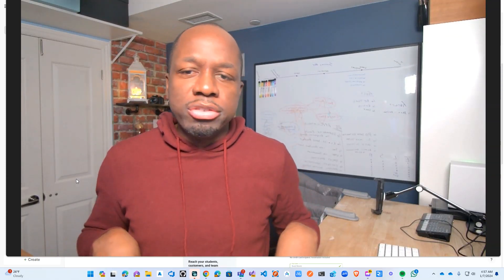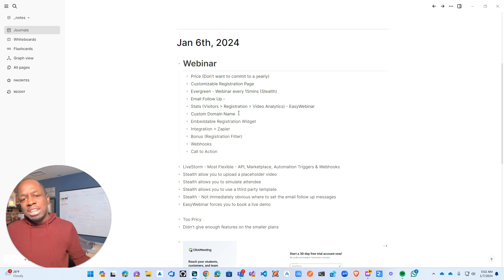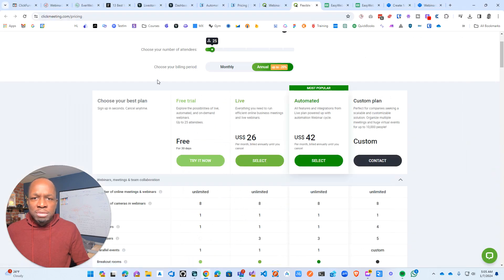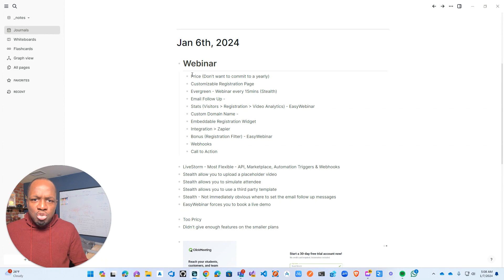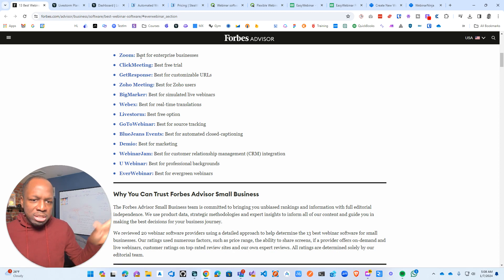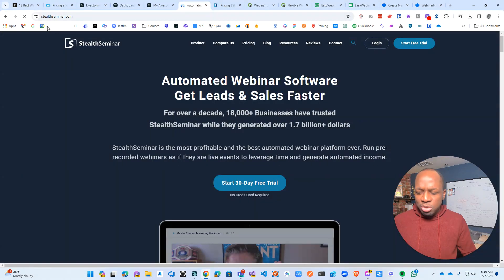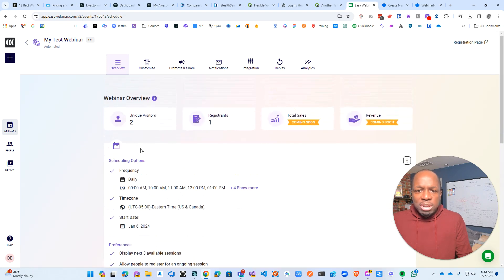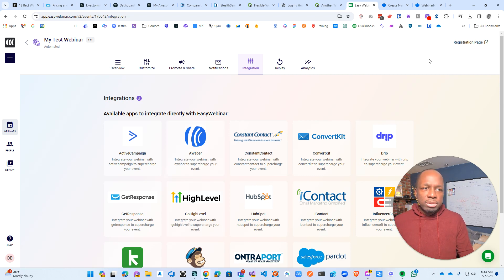2024 Top Webinar Software: My Quest to Find The Ultimate Tool For Online Presentations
In this video, I discuss my search for webinar software that meets my needs as a beginner in the world of webinars. I share my experience with different tools, their features, and pricing. I highlight the importance of finding a balance between functionality and simplicity. Hopefully, the information I shared can help you make informed decisions about webinar software.

00:00 Introduction
02:19 Less is More
05:36 Integration
07:28 Overwhelming Options
10:14 Webinar Fragmentation
11:29 Price Comparison
13:53 Easy Webinar
15:02 Registration Page Customization
16:17 Lead Storm
18:53 Webhook and API
19:35 Easy Webinar
21:02 WebinarJam
21:43 WebinarNinja